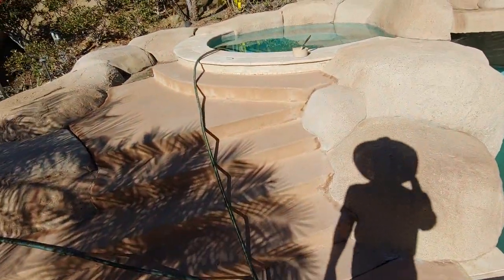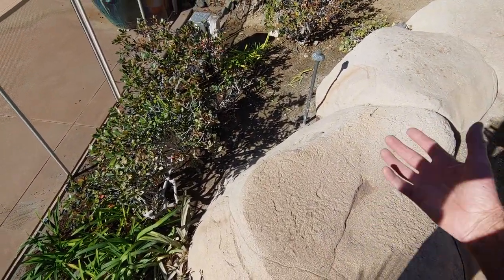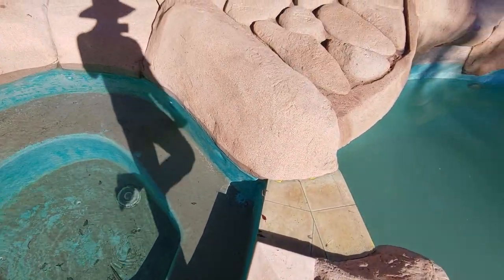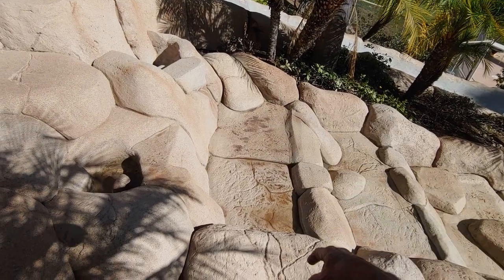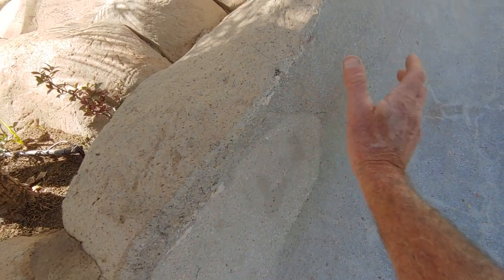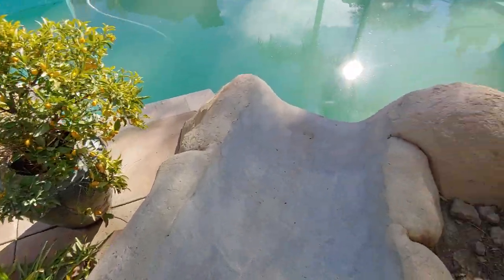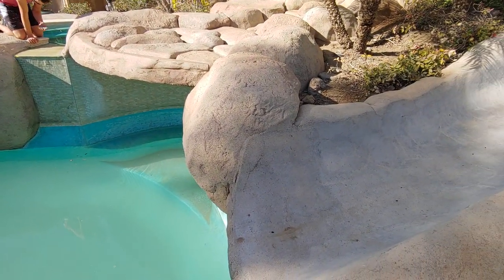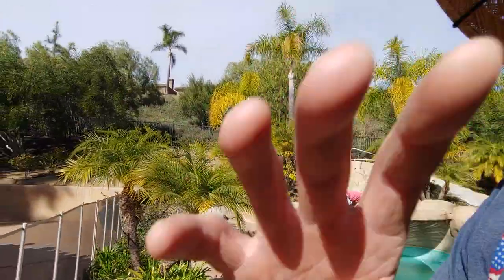Fake Rock/Slide Recolor Finished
Here we see a completed fake rock/slide repair and recolor with an explanation of what was done and why.  More fake rock how-tos including free pdf downloads can be found at davehenderson.podia.com. Blogs & links to other platforms are Anyway, thanks for checking out my videos.  I really appreciate it.  Now go have an awesome day NO MATTER WHAT!  Cheers, Mr. Dave :)